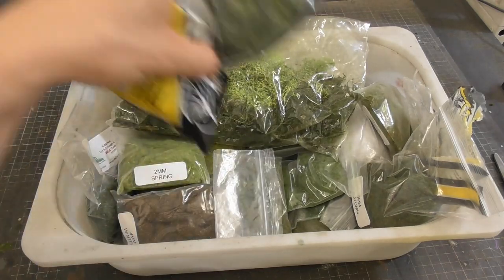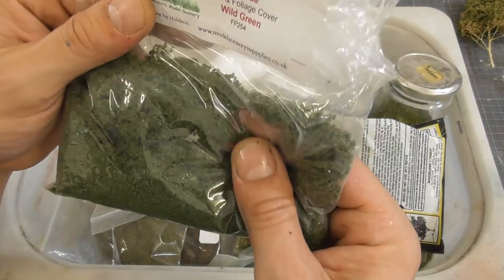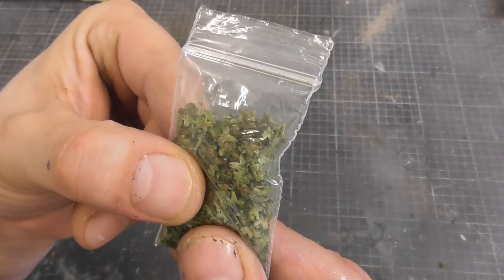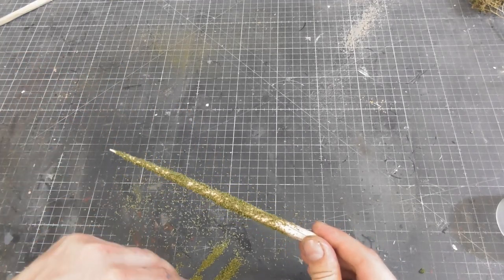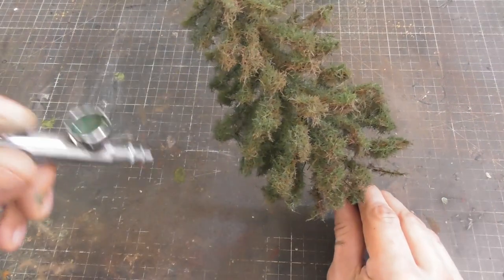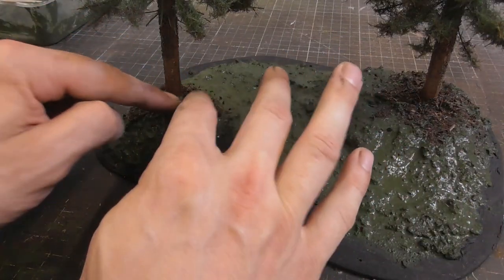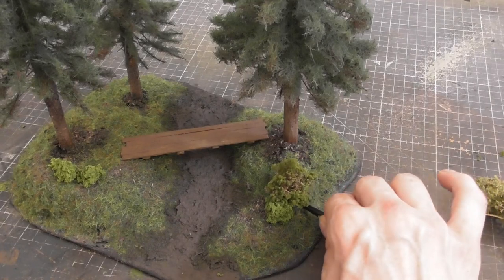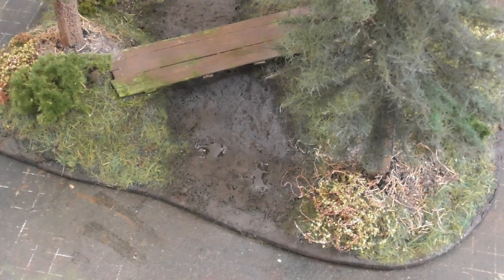Guide to Flocks & Foliage - Forest Terrain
Hi Guys, in this video I fulfil a viewer request who asked for a guide to Flocks and Foliage. I go through some of the products I use to create my Terrain and Dioramas and then give a practical example of how they can be used in a simple Forest Scene. If you have any questions - feel free to give me a shout.

Soul Chain - Wanda Shakes
More Than Just A Fling (Instrumental Version) - Spring Gang
I'm Gonna Stay - Addie Horner
Show Me Your Soul (Instrumental Version) - Jesse Lawrence
My Perfect Chef - V.V. Campos
Love Child - Daniel Fridell
The Thin Line - Hampus Naeselius